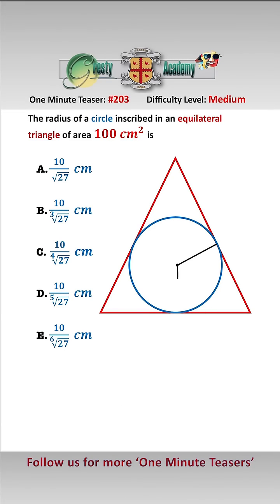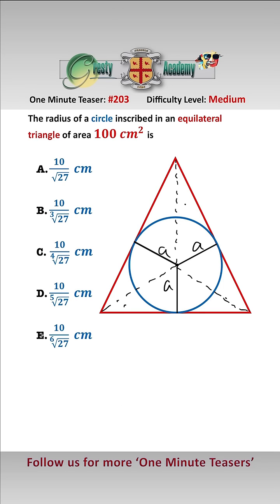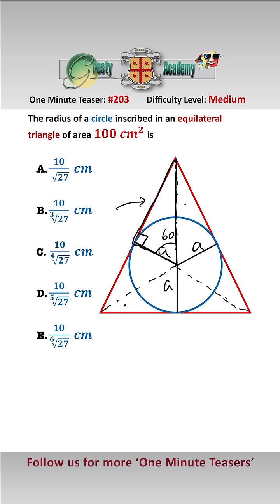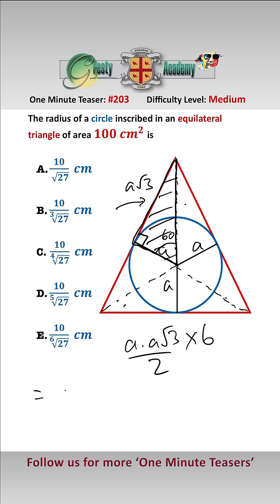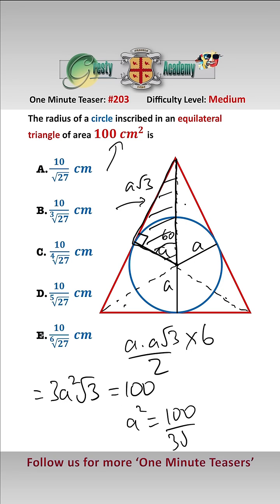Can You Solve This 'Circle inside Triangle' Teaser?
Gresty Academy One Minute Teaser #203: Finding areas of shapes are very common questions in all sorts of maths exams, including Senior High School exams, as well as College Entrance Tests such as UPCAT, and GMAT/GRE style exams. In this 'short' video we are asked to find the area of a circle inscribed in an equilateral triangle... - did you get it right?